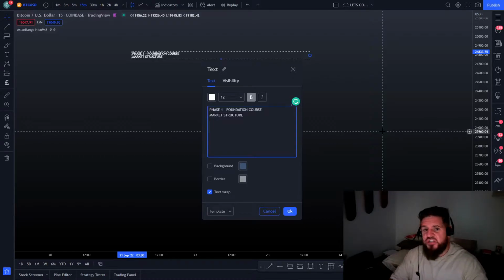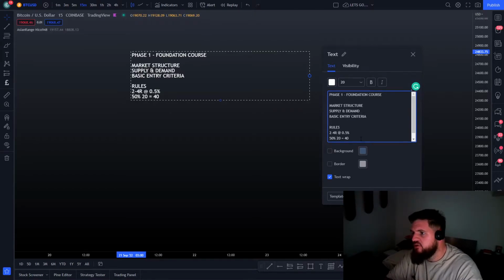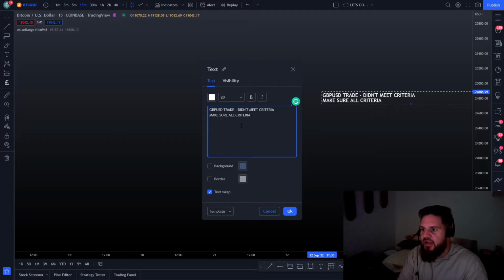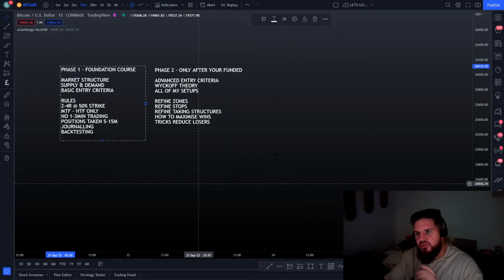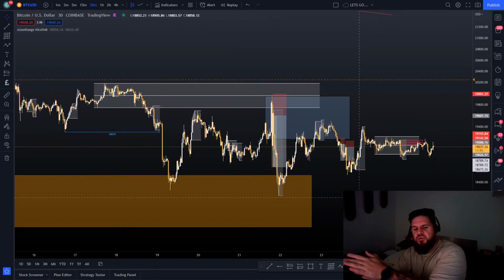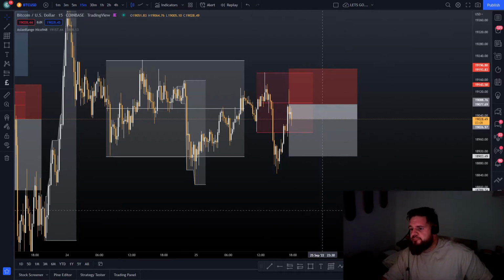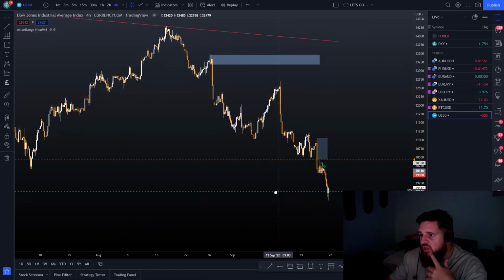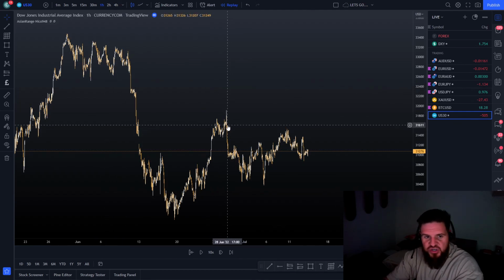Two Complete Forex Strategies - Supply & Demand FULLY EXPLAINED! - Webinar 4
Two of my most Complete Supply & Demand Forex Trading Strategies - Including Market Structure - Orderblocks and Lower Time Frame Smart Money Entries...

Transform Your Trading with Strong Money Forex! 🚀

Tired of overpriced courses and zero guidance? We're changing the game! 💪

We have released just 10 SPACES at this incredibly low price, click the link below for more:

Why are we different?
- Personalized 1-on-1 Coaching from a seasoned trader 🤝
- Access to our Proven Strong Money Forex Strategy 📊
- Monthly Audits and actionable steps to ensure your progress 🔍
- A clear path to becoming a Fully Funded Trader 💰
- Membership in our Exclusive Trading Community 🌟

We've released only 10 spaces at this incredible price! Don't miss this opportunity to elevate your trading skills and confidence.

Ready to start your journey to consistent profits? Click below to book your strategy call TODAY! 📞✨